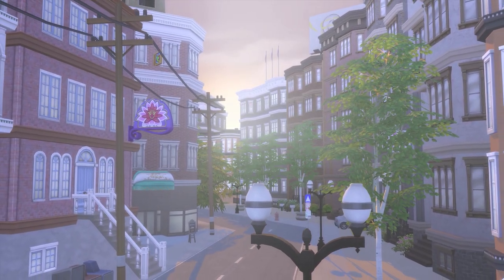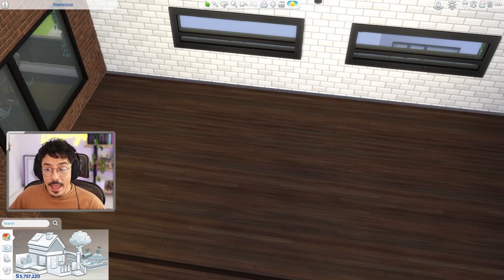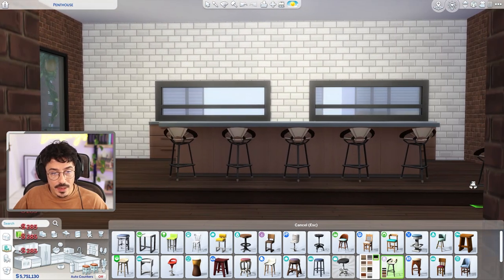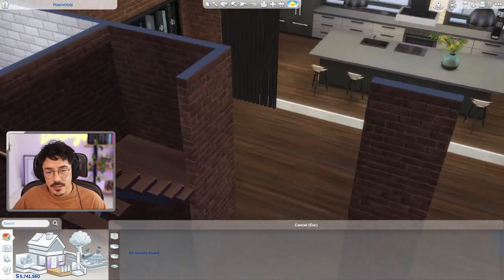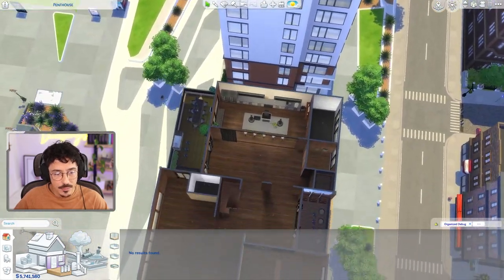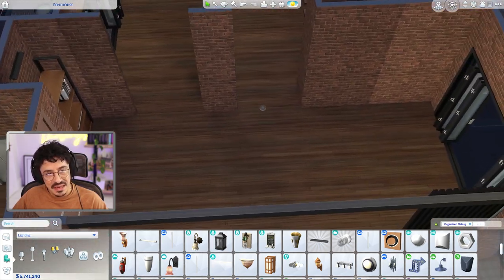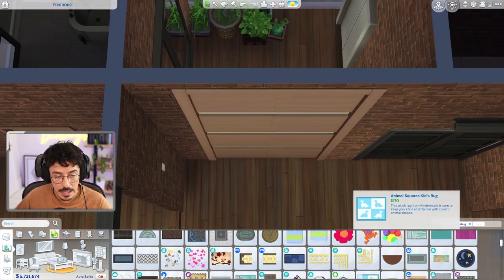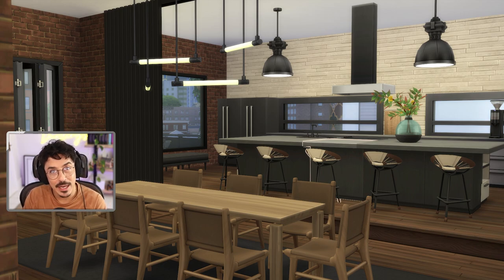Let's Build THE WORLDS | The Hunter's Penthouse | Pt 3 | San Myshuno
Appy CHEWSDAY dears!

We're back at The Hunter's Penthouse today, we get into the interiors. We finish the kitchen/dining area, the main bathroom and the entrance hall. I'll be back tomorrow with the living room and office!